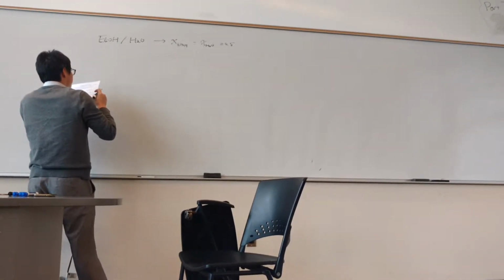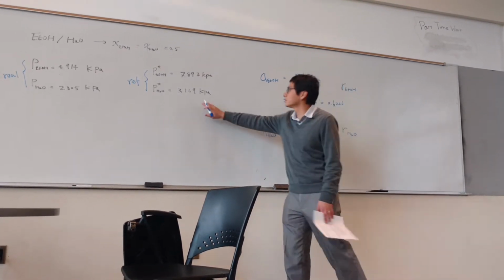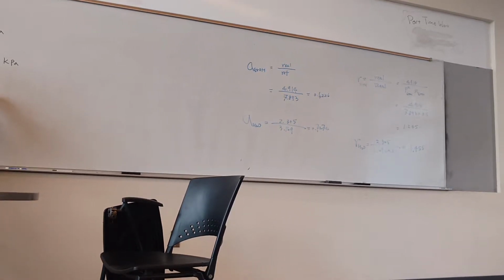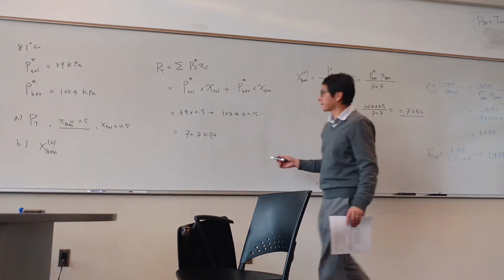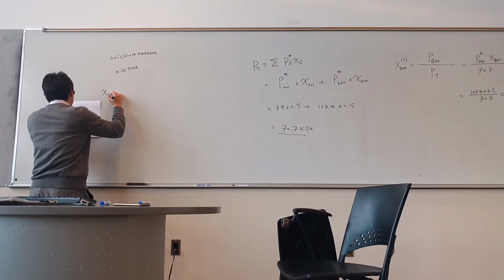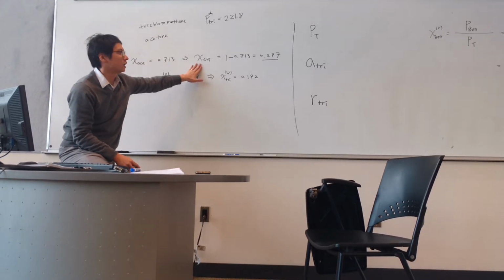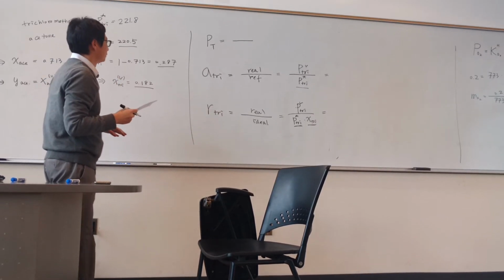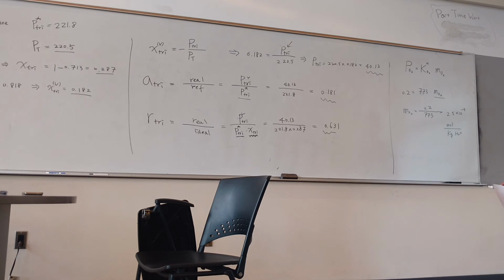April 23, 2018